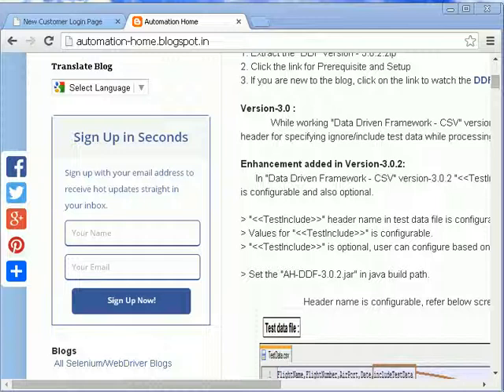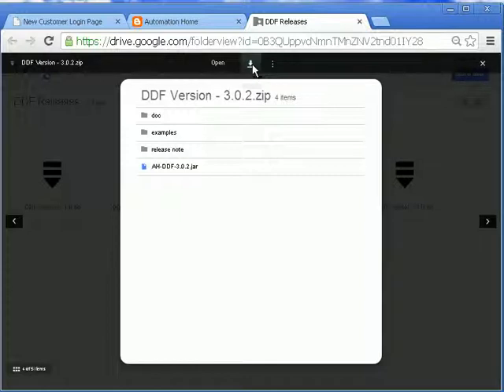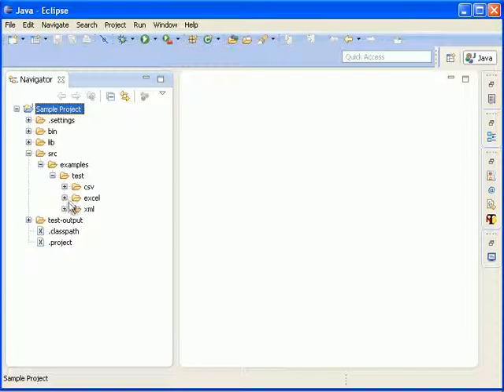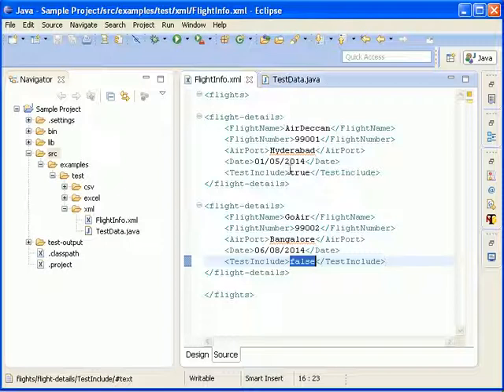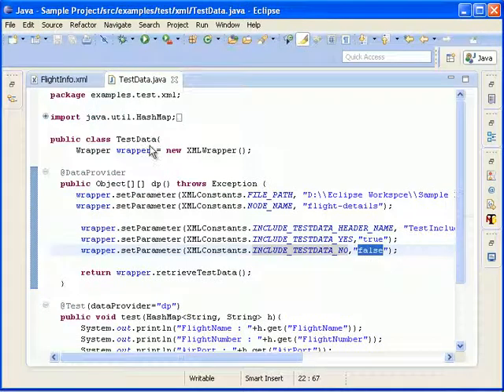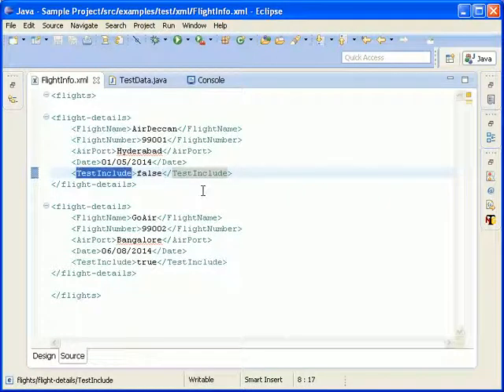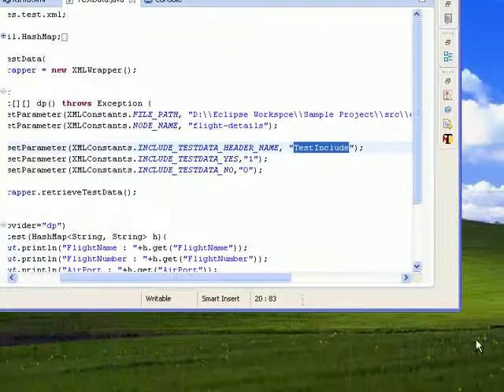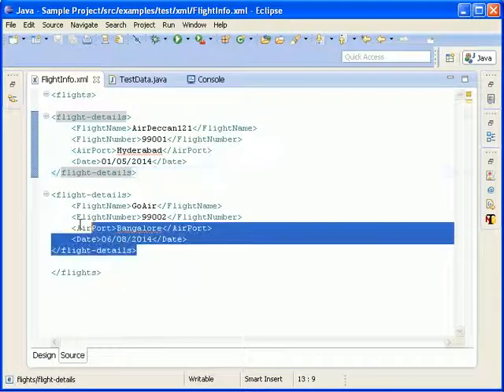Data Driven Framework - XML Version 3.0.2